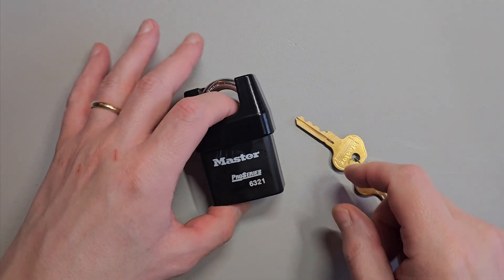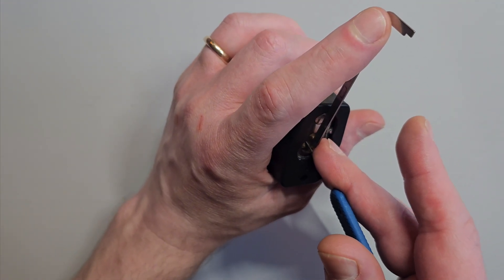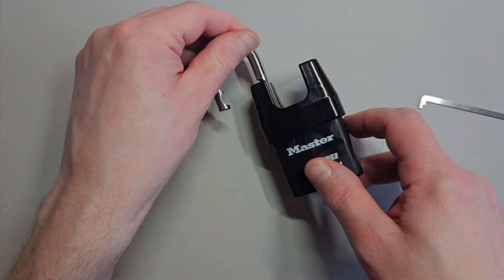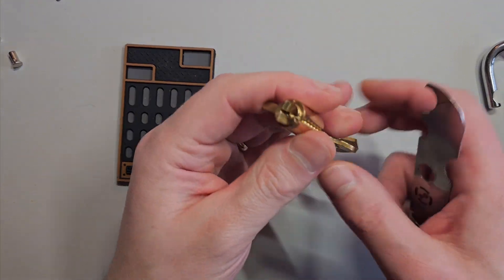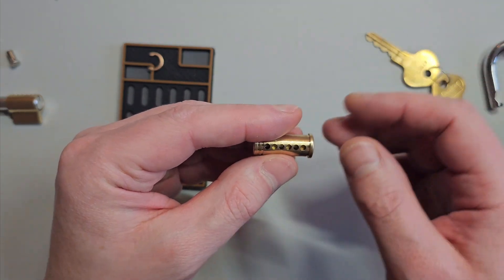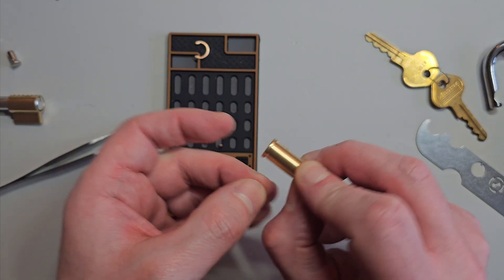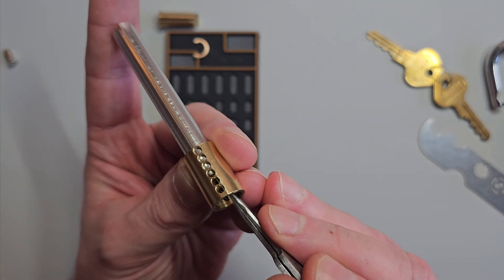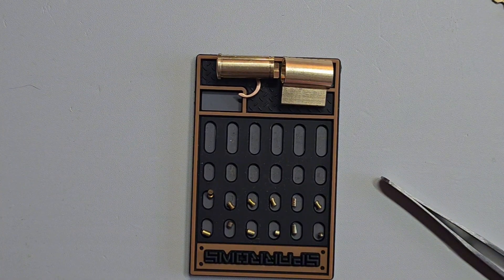Masterlock Pro Series: Picked and Gutted! 🔓🛠️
Watch as I take on the Master Lock Pro Series padlock, picking it open and gutting it to reveal the inner workings. I’ll walk you through the process step by step, showcasing the pins inside and breaking down what makes this lock tick. Whether you're a lock picking enthusiast or just curious about how locks work, this video is for you!